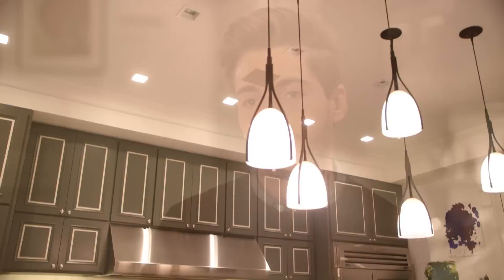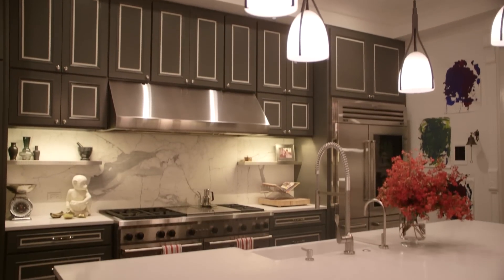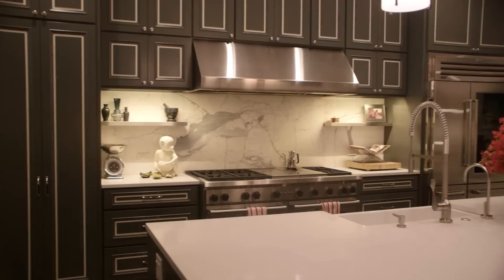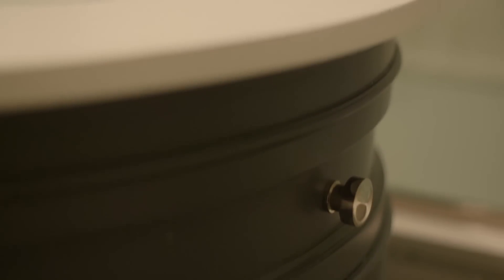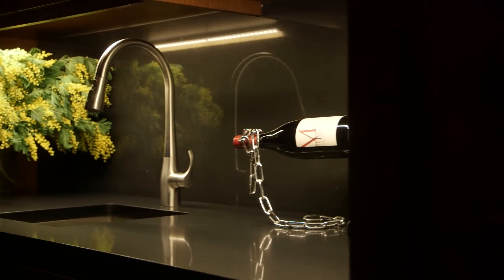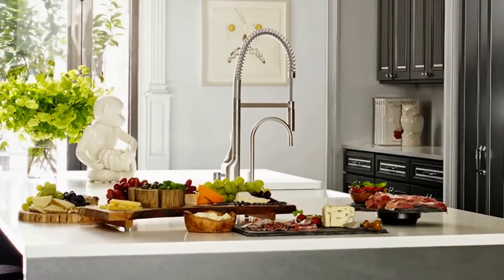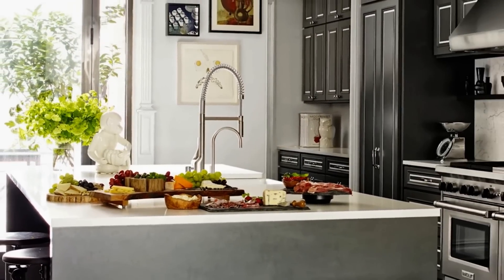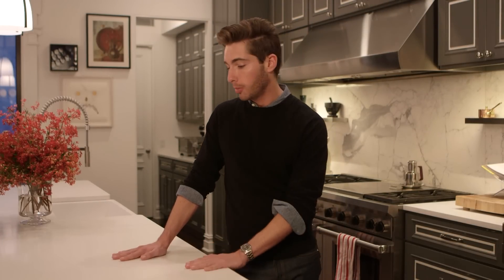Neil Patrick Harris & David Burtka on Caesarstone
Interior Designer Trace Lehnhoff discusses he choice of Caesarstone for Neil Patrick Harris and David Burtka's New York home. Find out which colors they used and 2015 kitchen trends.